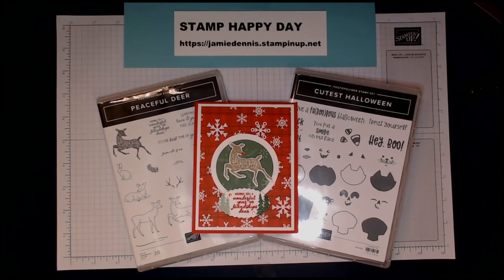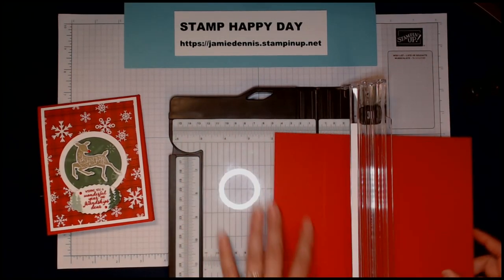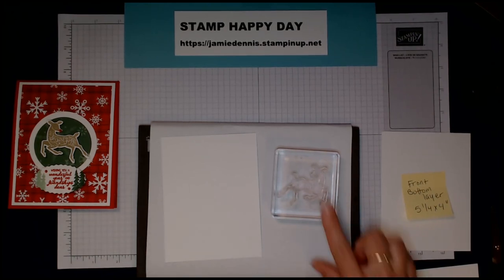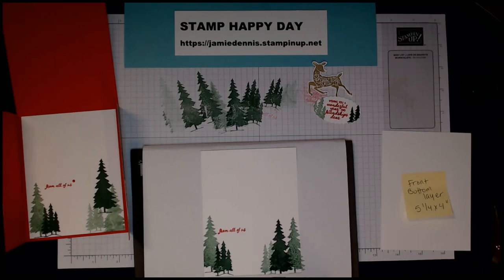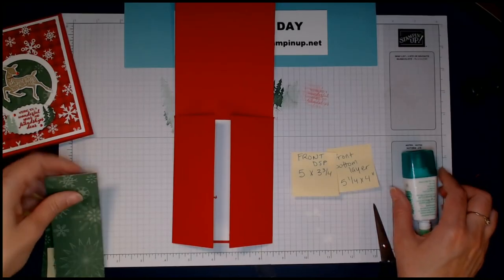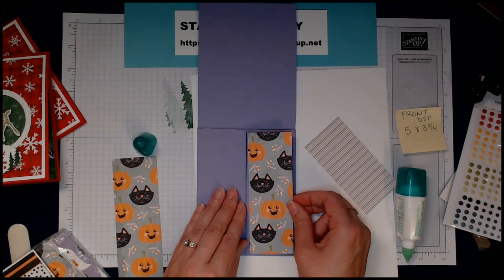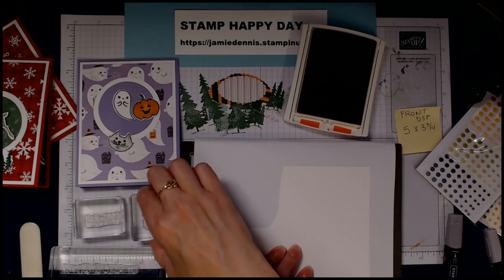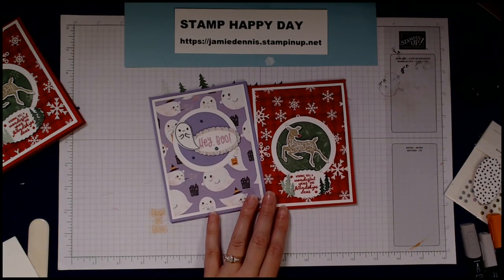Peaceful Deer & Cutest Halloween Fun Fold Cards